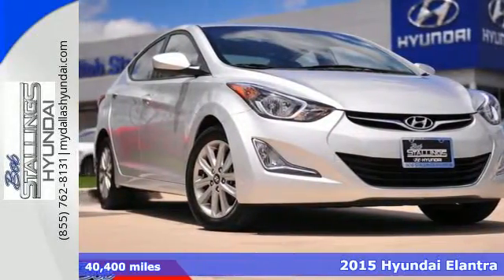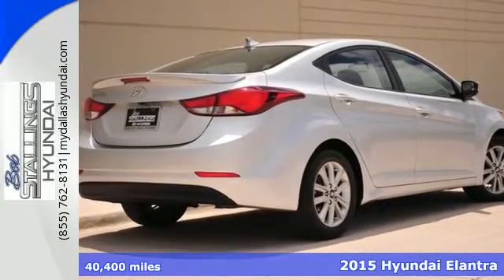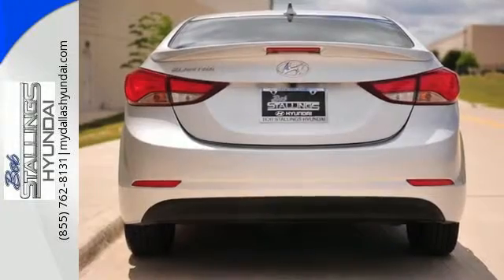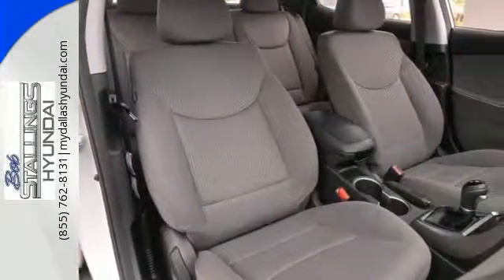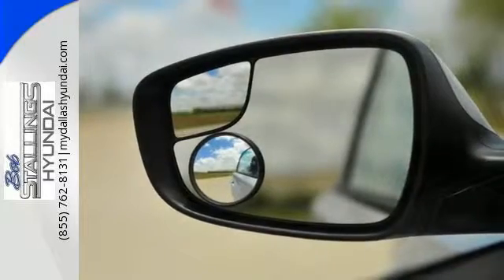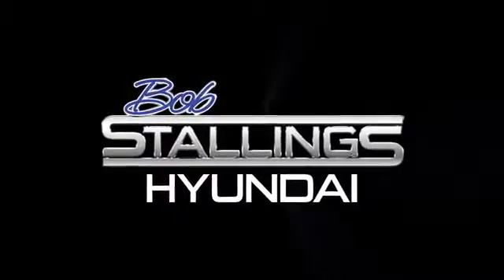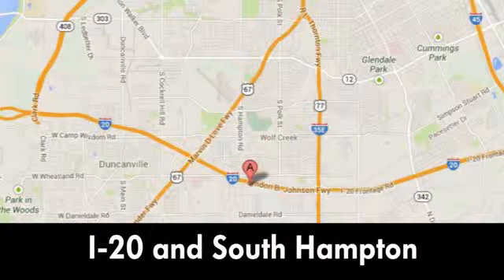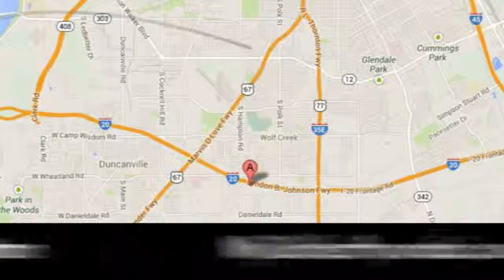Used 2015 Hyundai Elantra Dallas TX Ft. Worth, TX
Year: 2015
Make: Hyundai
Model: Elantra
Trim: SE
Engine: 1.8L 4-Cylinder MPI DOHC
Transmission: 6-Speed Automatic with Shiftronic
Color: Silver
Interior: Gray
Mileage: 40400
Stock #: FU264216
VIN: KMHDH4AE2FU264216
CERTIFIED USED CAR. Passing a rigorous 150pt. inspection, this certified used car from Bob Stallings Hyundai includes a FREE 6-MONTH WARRANTY!!! Added features on this beautiful 2015 Elantra SE include a POPULAR EQUIPMENT PACKAGE that includes some 16" Alloy Wheels, a Driver's one-touch auto up window, a 4.3-inch color audio display with rearview camera, some Steering Wheel Audio Controls, a sweet Bluetooth Hands-Free Phone System with Voice Recognition, Cloth Insert Door Trim, Sliding Center Armrest, Illuminated Vanity Mirrors with Extensions, Illuminated Ignition, Front Foglights and some Automatic Headlamps. Under the hood you'll find a 1.8L 4-cylinder that delivers 145 horsepower and 130 lb-ft of torque with an EPA city/highway of 28/38 mpg. Other standard features include a AM/FM/CD/MP3 Audio System with 6 Speakers, iPod/USB and Auxiliary Input Jacks, Remote Keyless Entry with Alarm, Steering Wheel Mounted Cruise Control, a 6-Speed Automatic Transmission with SHIFTRONIC and a Driver Selectable Steering Mode allows the driver to choose from three settings: Comfort, Normal and Sport.

We know your time is valuable. We are sure you will find our site a fast and convenient way to research and find a vehicle that's right for you.